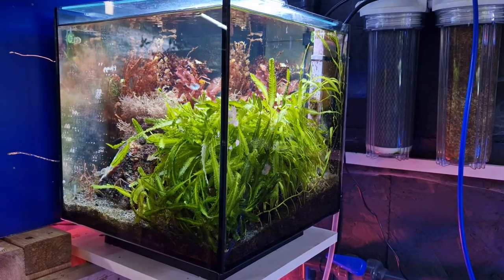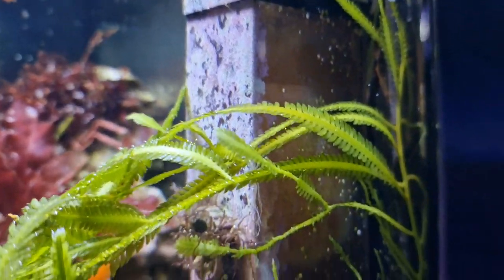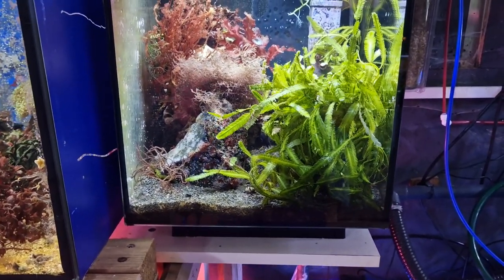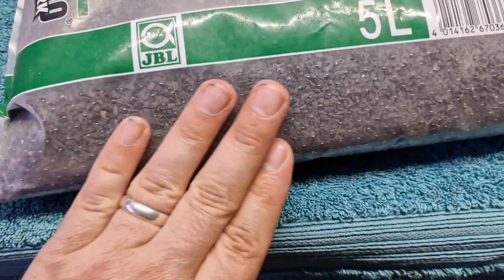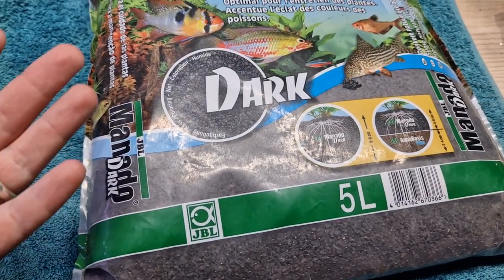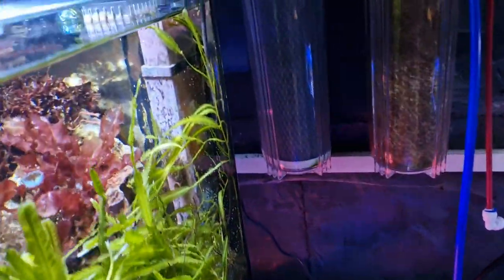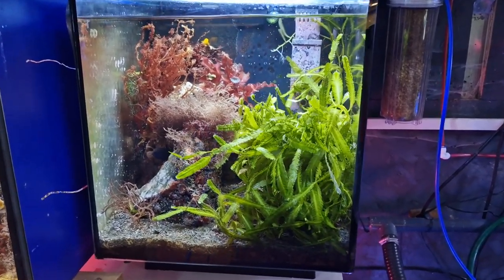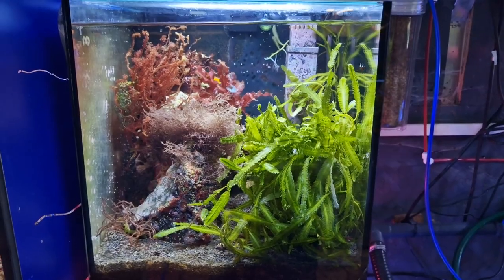NO FILTER Nano REEF TANK | Macroalgae Planted Reef with Manado Dark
We take a look at my QubiQ 30 aquarium nano reef tank. I have done a few things in this saltwater aquarium which are VERY different to the normal way of making a saltwater tank. Including using Manado Dark Substrate

LIGHTS

AQUEON Nano LED
Hygger 978 Advanced Full Spectrum LED

FILTERS

EQUIPMENT

NICREW Digital LED Temperature Controller
F ZONE Automatic Top Up

MACROALGAE PRODUCTS